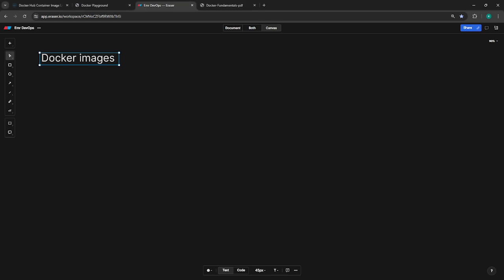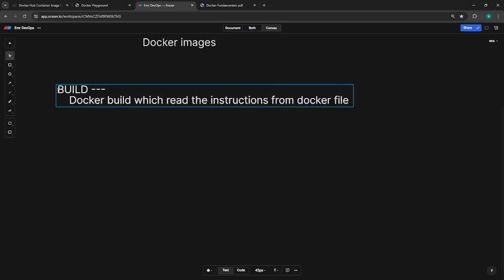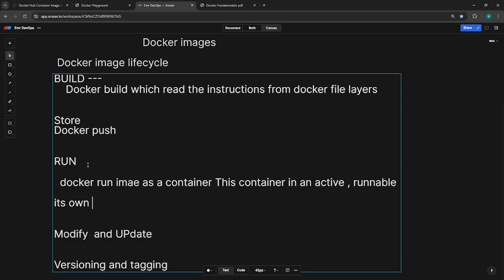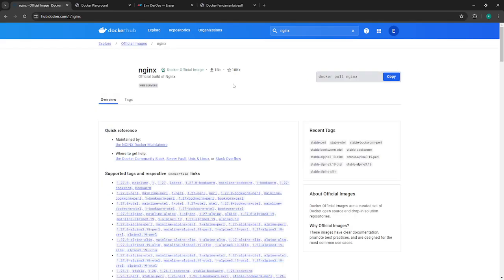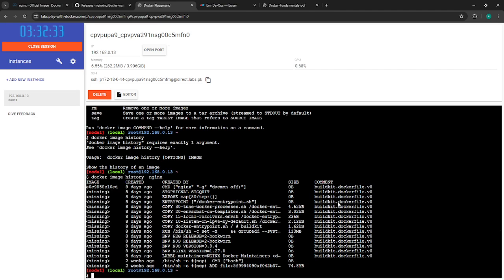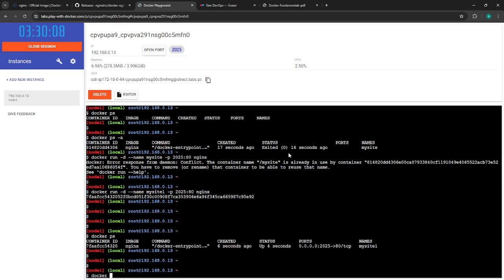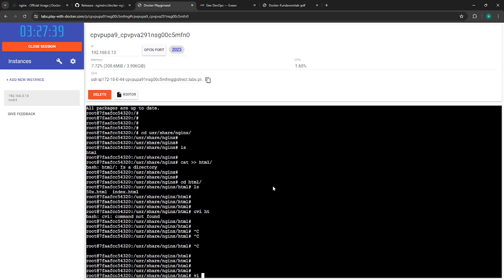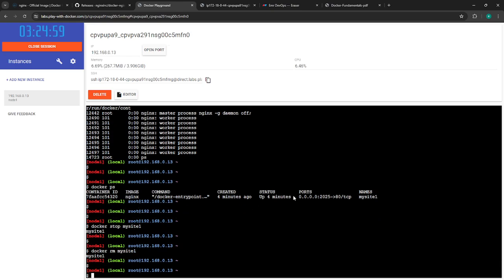Real Time Docker Images Explained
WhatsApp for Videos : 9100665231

In this video, we dive deep into Docker images, one of the core components of Docker. You'll learn how to create, manage, and optimize Docker images for efficient application deployment. This tutorial covers everything from the basics to advanced techniques for working with Docker images.

Topics Covered:

What are Docker Images?
Building Docker Images
Dockerfile Explained
Best Practices for Docker Images
Managing Docker Images
Optimizing Docker Images